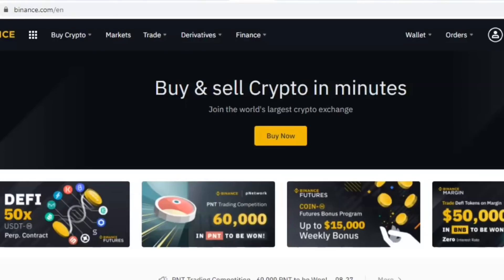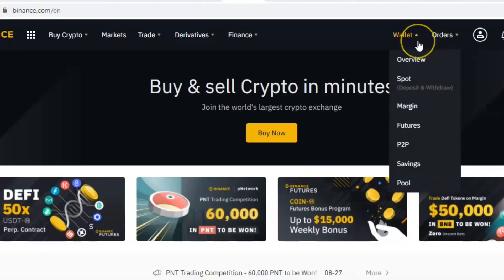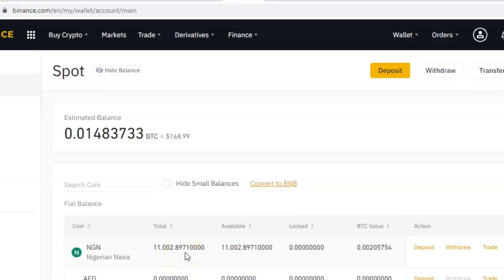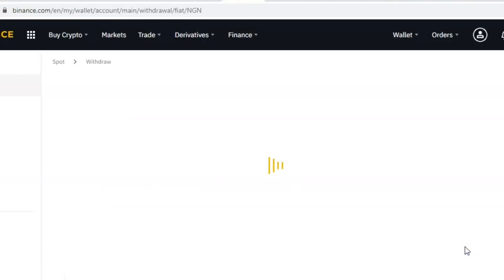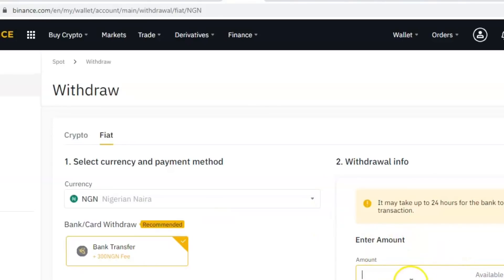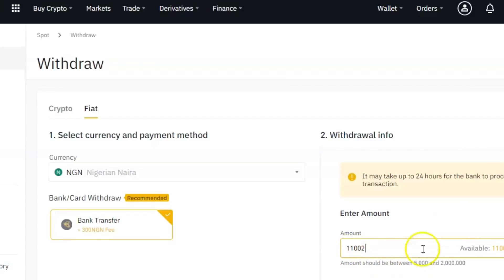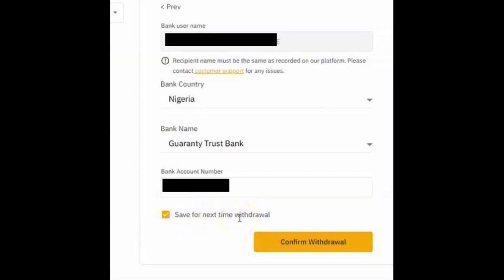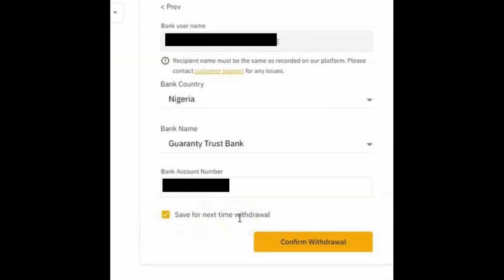How To Withdraw Money From Binance Directly Into Your Bank Account (Binance Tutorial)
0:00 Introduction
0:57 What to do before withdrawing
1:33 How to withdraw
2:05 Withdrawal fees
2:57 How to enter bank account details
3:40 How long it takes to see money in your bank account

Link to my crypto trading book on Amazon